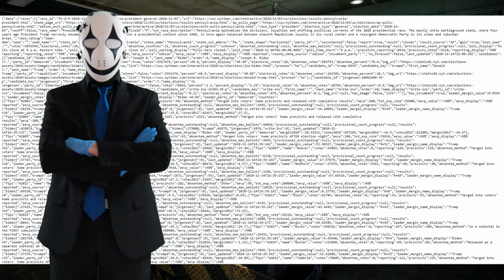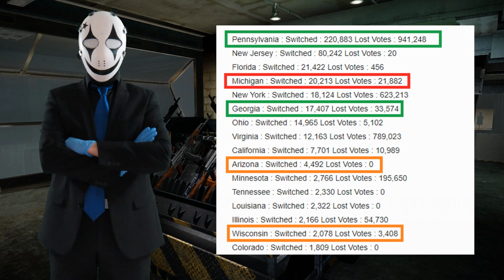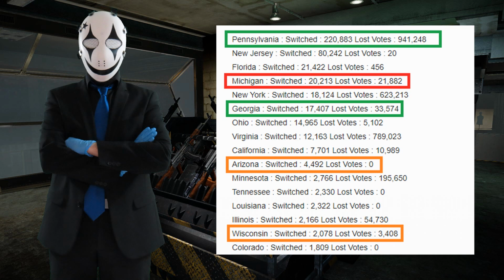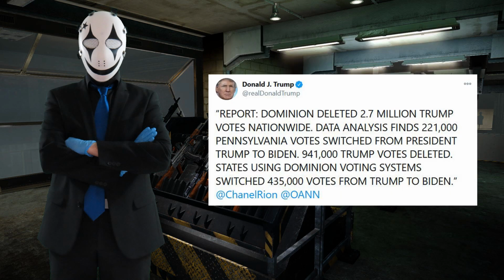It's just a glitch, goyz !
There was absolutely no glitch anywhere else, no changing the results at all !